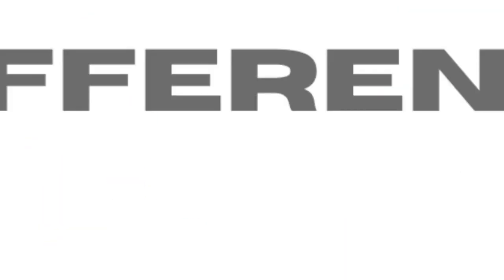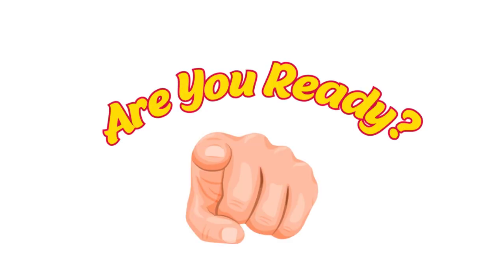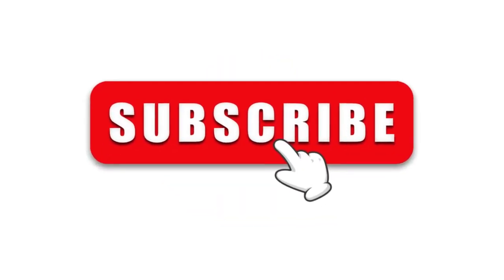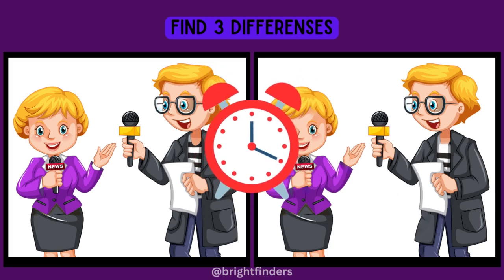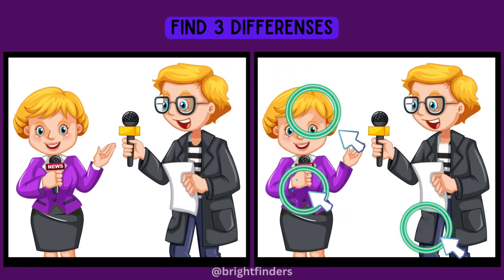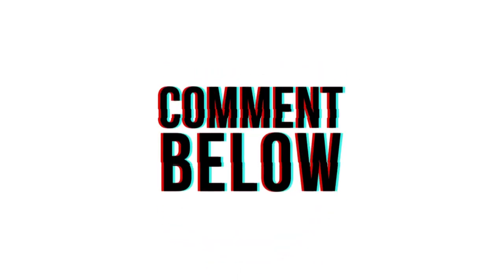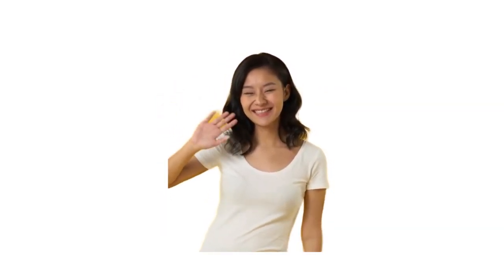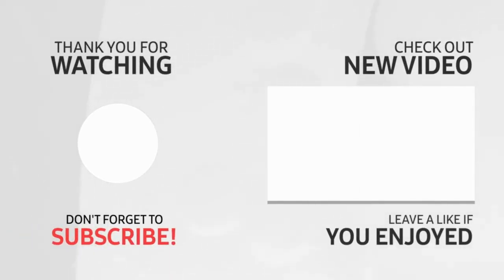Spot The Difference : 🔥 Can you find all differences? [ Find The Difference #9 ] News Reporters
Spot The Difference : 🔥 Can you find all differences? [ Find The Difference #9 ] News Reporters @brightfinders

👉  "Spot the difference" develop concentration, cognition, observation, and memory.
👉  It even helps prevent dementia by activating the brain.
😍  I hope you enjoy the game slowly and have a healthy and happy day.
🤘  Thank you to everyone who came Bright Finders.

 I really appreciate your support! Love you all! 💕

All Images Credit : Freepik.com, canva.com and original owners .